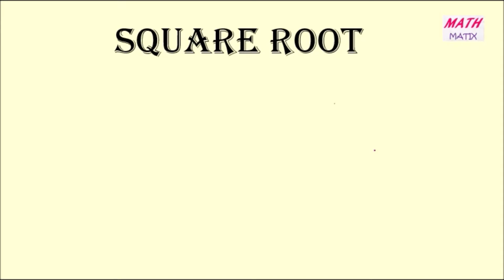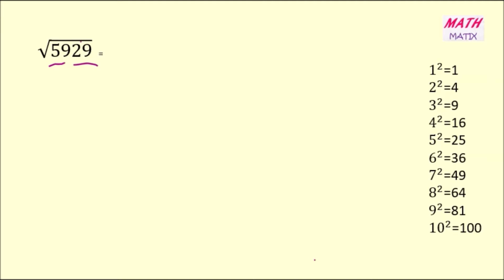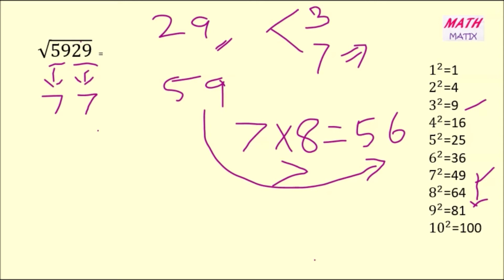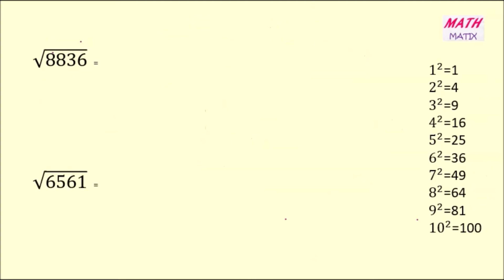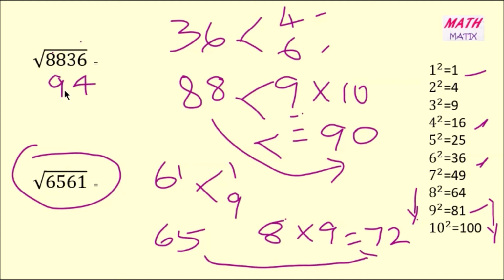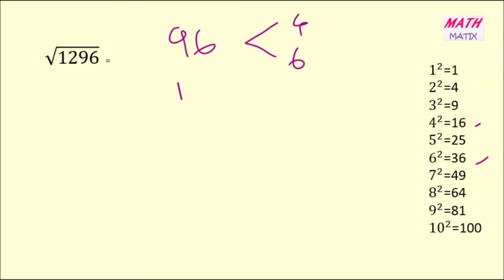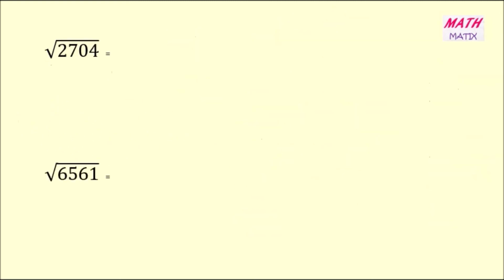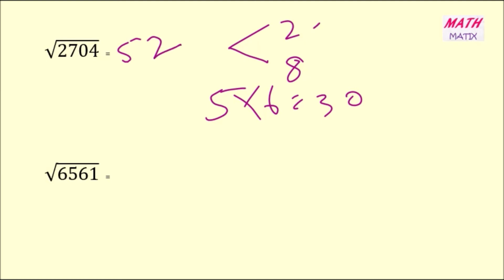Square Root in Seconds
Mathmatix Find Square root in seconds